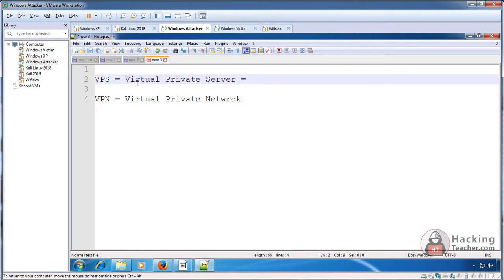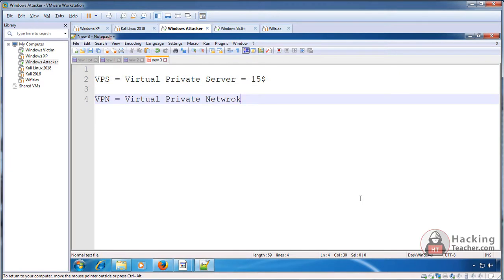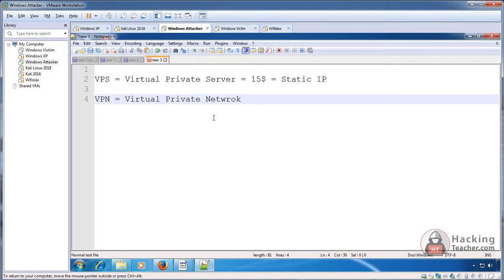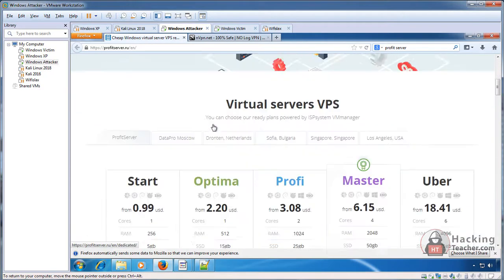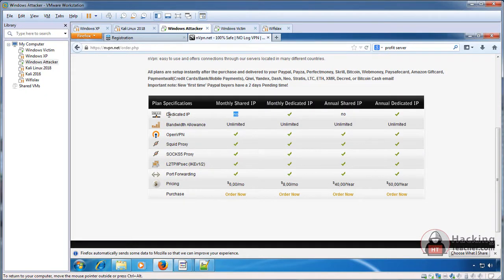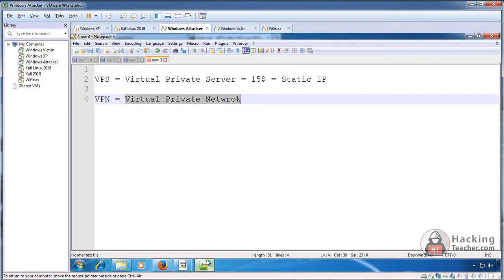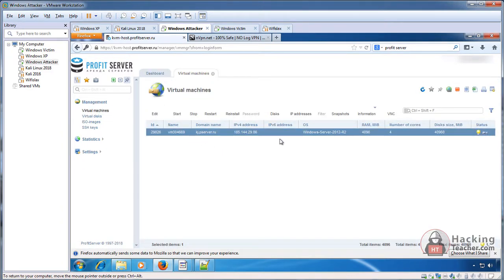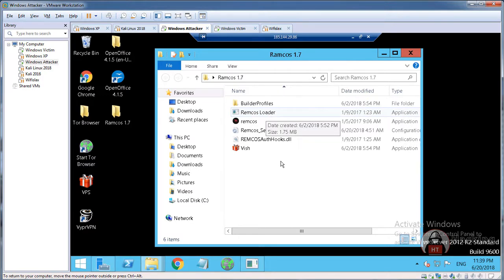Black Hat Hacking Series..INTRODUCTION TO VPS..